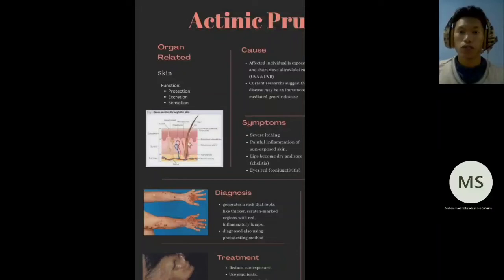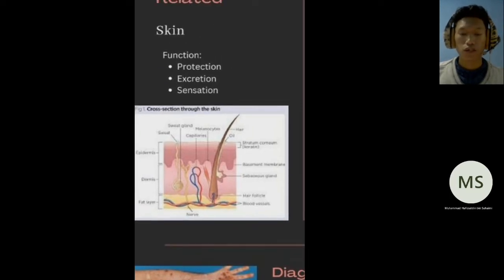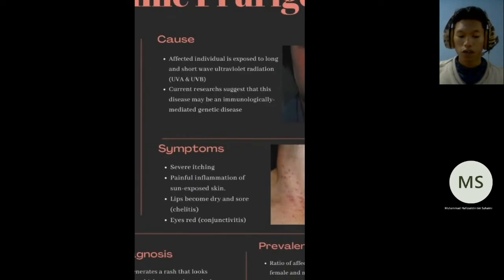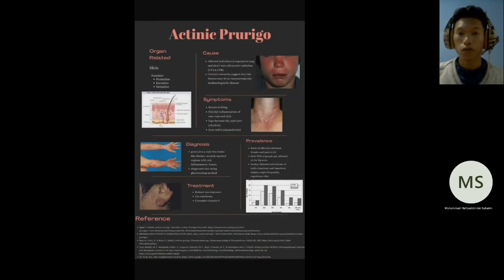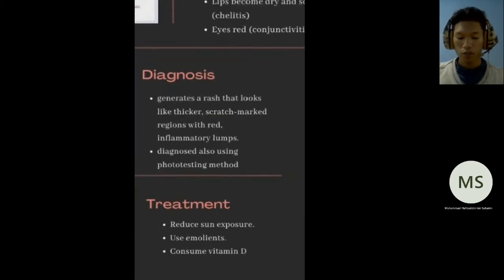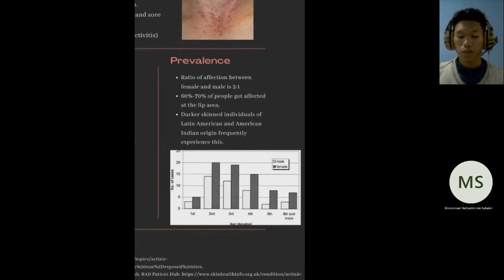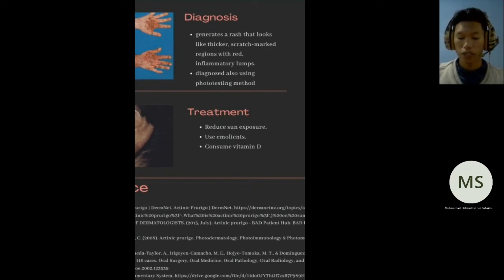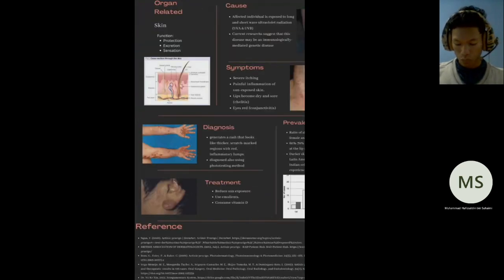LAP20502T ACTINIC PRURIGO MUHAMMAD HAFIZUDDIN BIN SUHAIMI